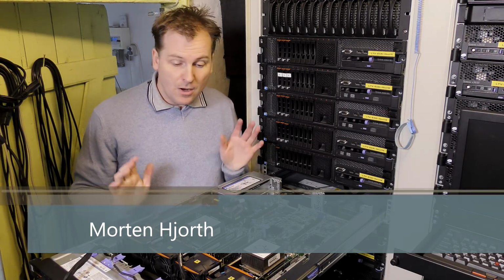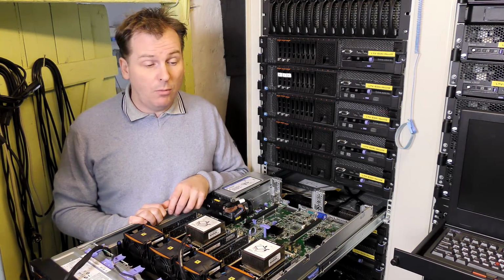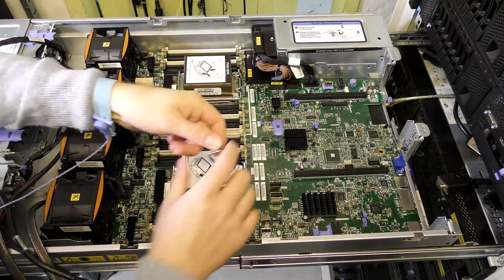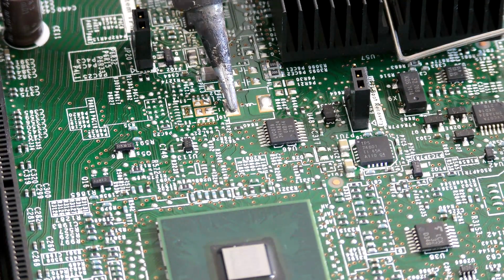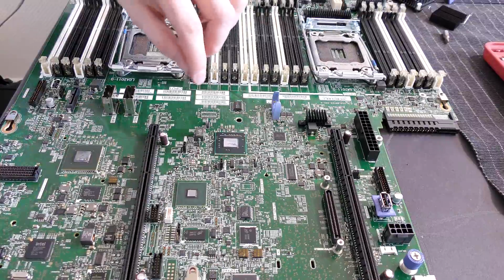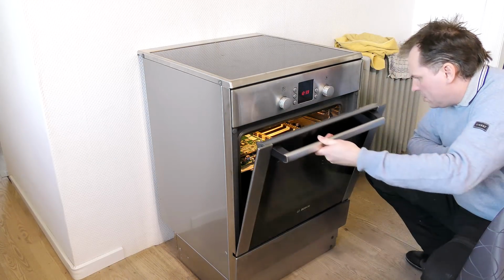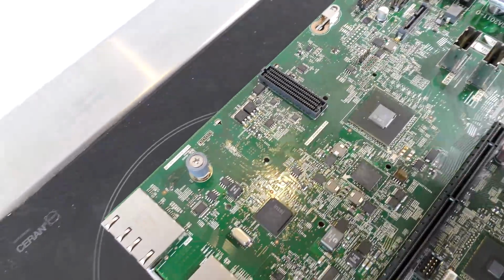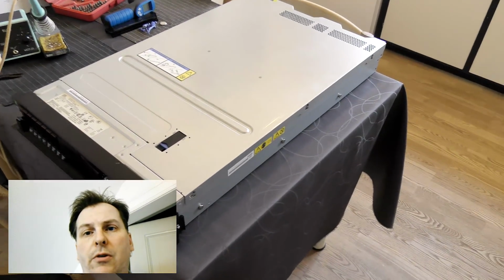Baking the $600 System Board of a Enterprise Rack Server - 599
Nothing has helped on my Lenovo x3650 M4 server. It must be a dead system board,, and that is not a thing you fix,,you replace it :-(
On the way to the trash, I said that I would bake it in my oven!! so we do! and you will have to see the video, to see how I now have a running x3650 M4 again.

And this is also my rant on having my forum post on Lenovo's forum removed by "Andy The Fearless Lenovo Forum ADMIN From He**". And I am quite sad too have to admit, that even after 100 good videos on Lenovo servers,, they thank me by removing my forum post on trying to fix my server,,,, for being self promoting. "Disappointed" is just a word, and does not in full, discribe the feeling.

Link - Part's for the Lenovo/IBM x3650 M4